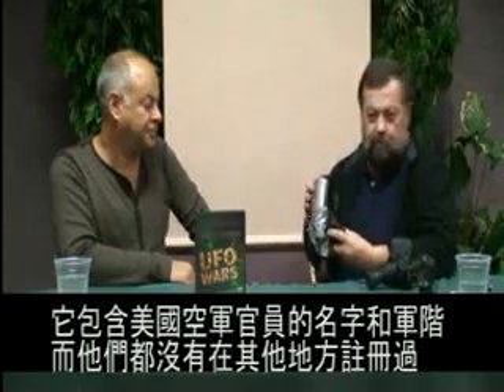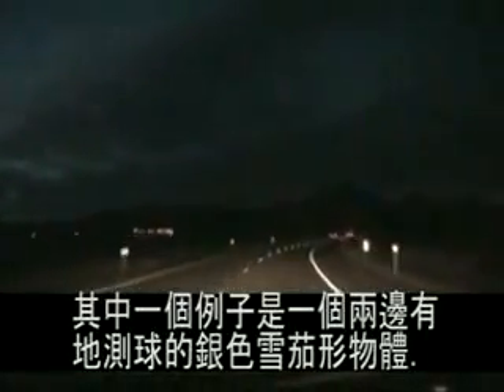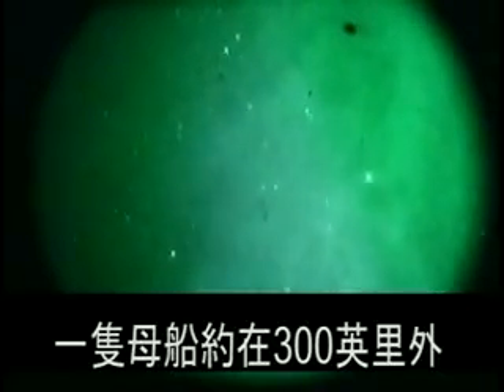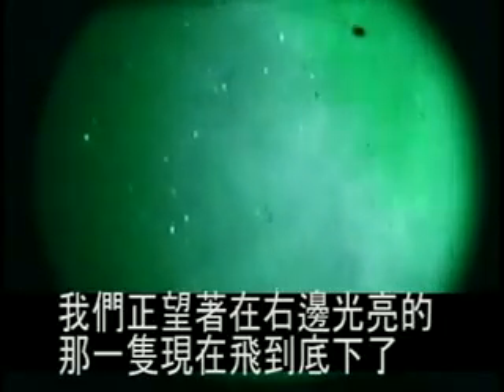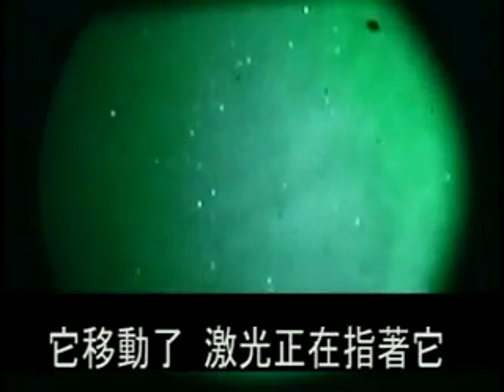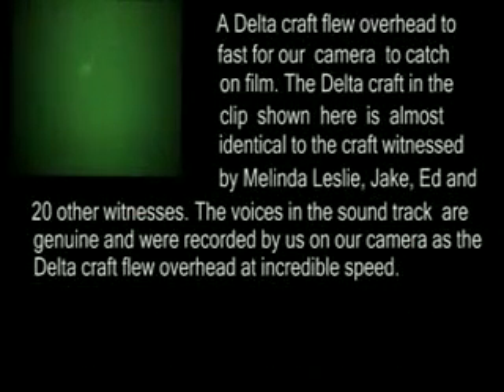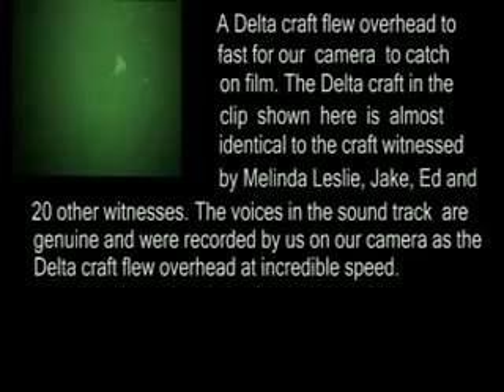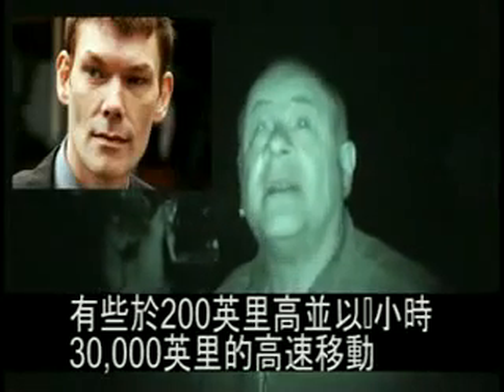UFO Reverse Engineering - Ed Grimsley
About UFO reverse engineering. Presented by Ed Grimsley.